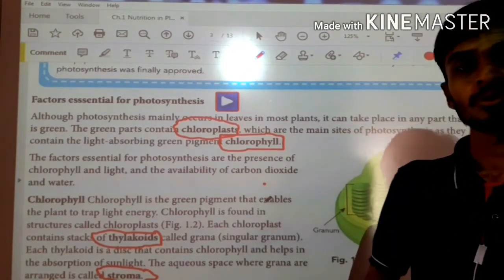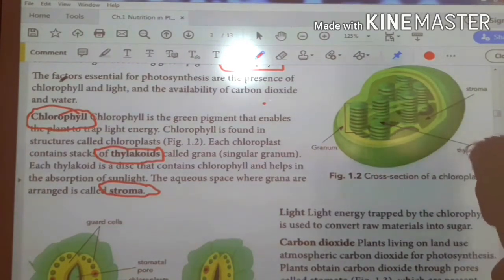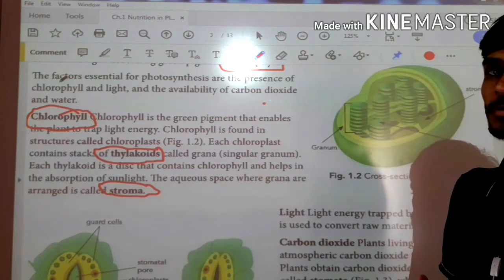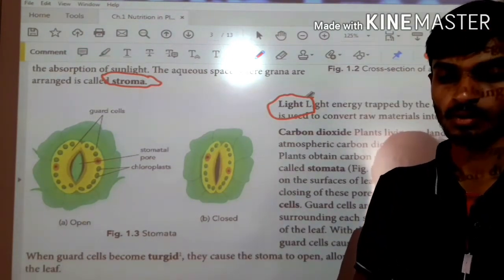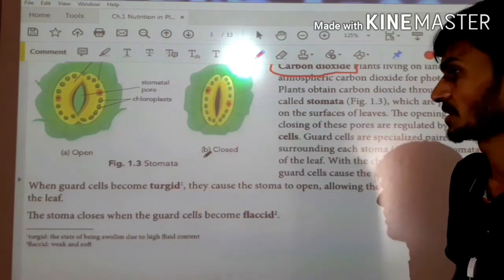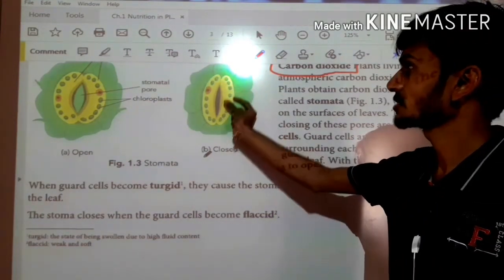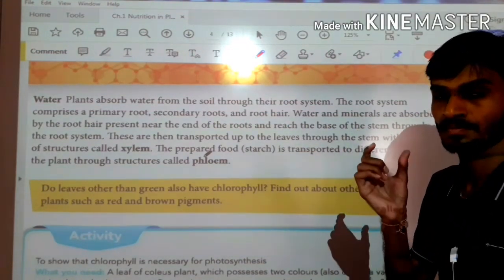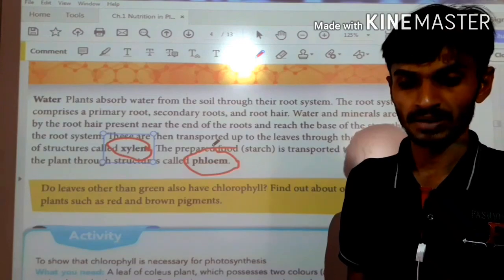Std.7||Sci||Part-2||Factors of Phtosynthesis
By this video Std.7, Science,  Ch.1 , Factors of Photosynthesis has been explained.